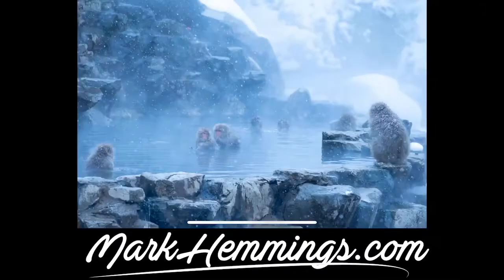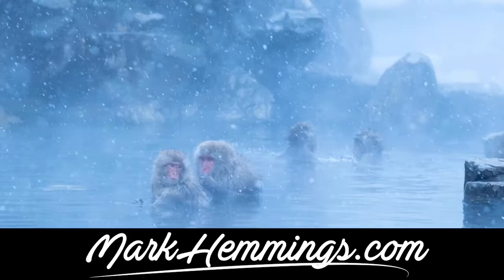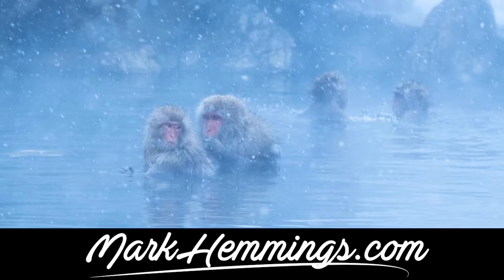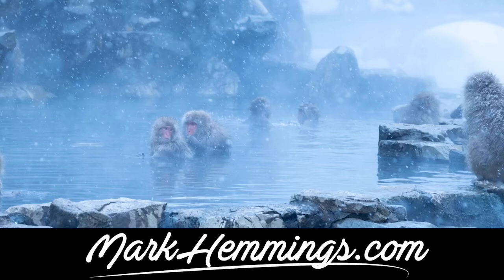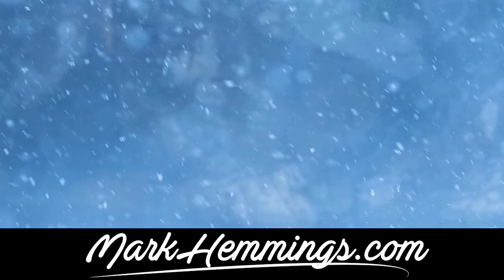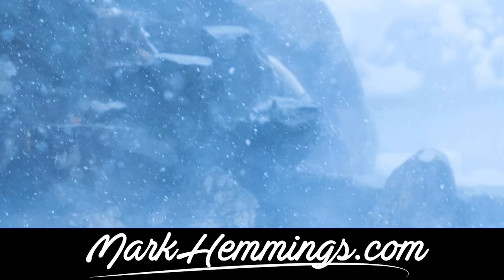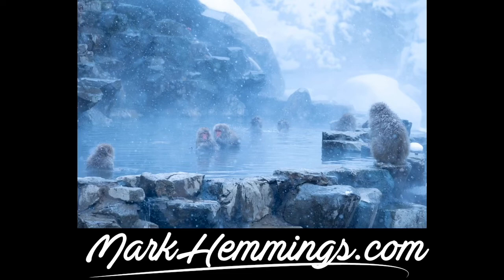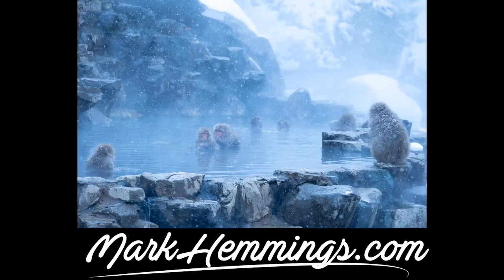Add a bit of motion blur to snowfall photos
During the next winter storm why not try to alter your shutter speed to experiment with snowflake motion blur?

Check out this video tutorial for more info. And for those who understand camera modes, Shutter Priority will allow for snowfall motion blur experimentation. Use Auto ISO if you are not fully comfortable dialing in a fixed ISO.

Finally, if you like the look of orbs try using a smaller f-stop number (aka ‘wide-open’ or ‘maximum aperture’) such as f5.6, f4.5, f2.8, etc.

Have fun in the snow!

Camera specs: Photographed with the fujifilm xpro2 with a xf50140 lens in nagano Japan - Shutter Speed 1/200, ISO 400, Aperture f4.5